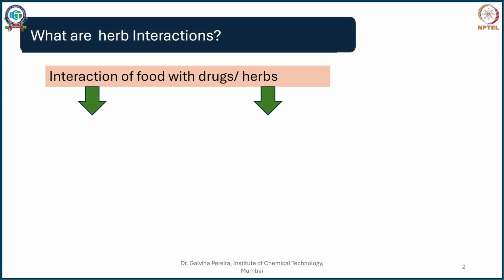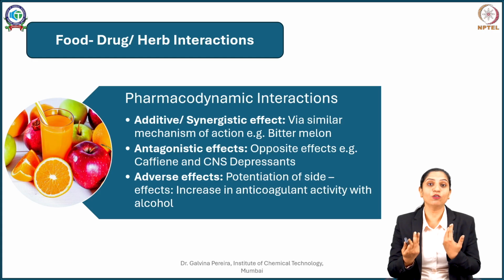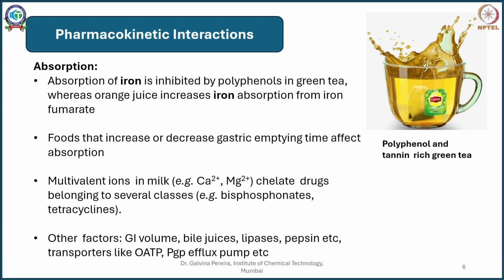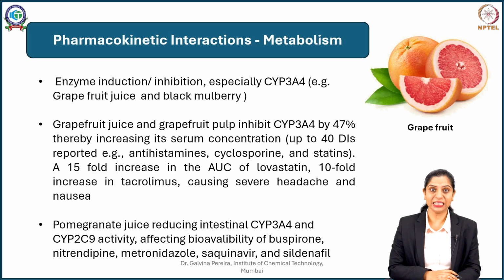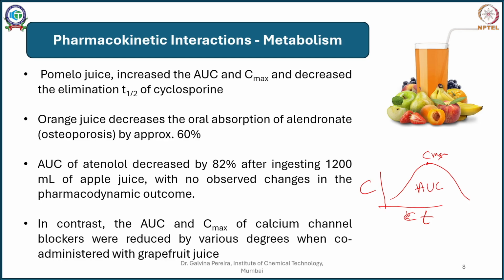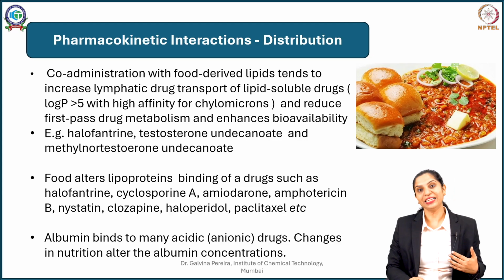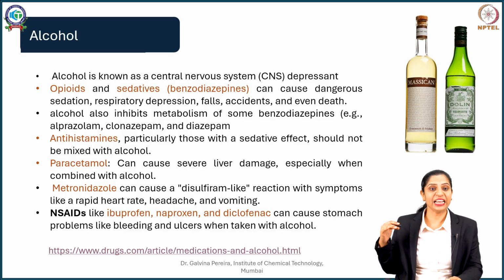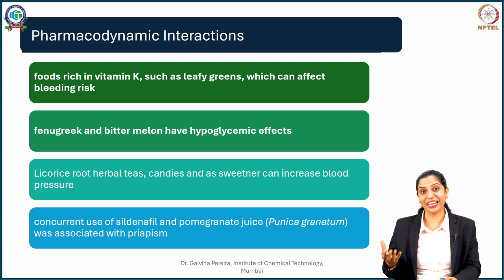Week 5 : Lecture 25 : Examples of Food–Drug/ Herb Interactions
Lecture 25 : Examples of Food–Drug/ Herb Interactions